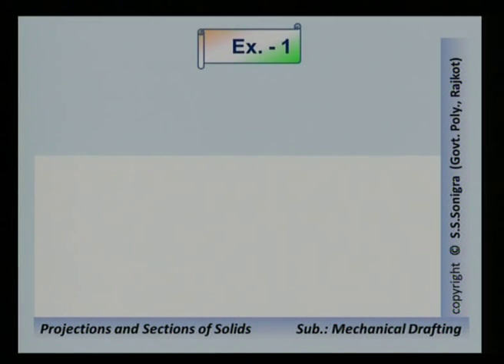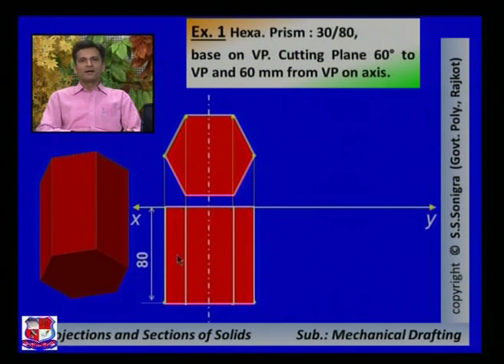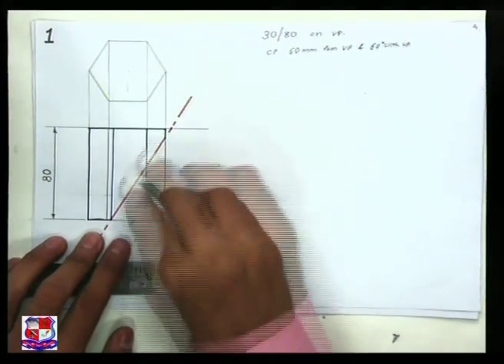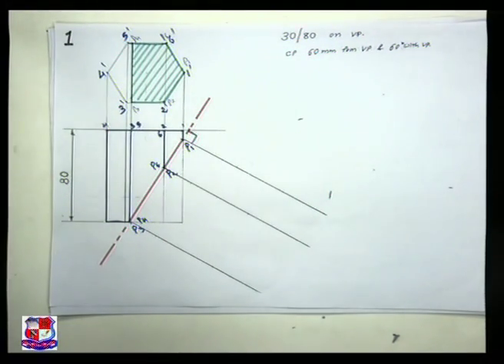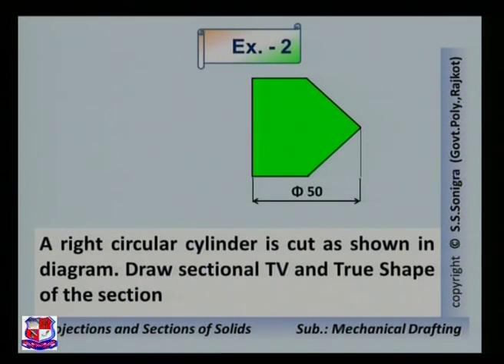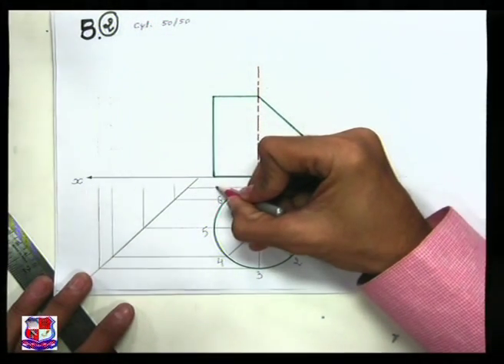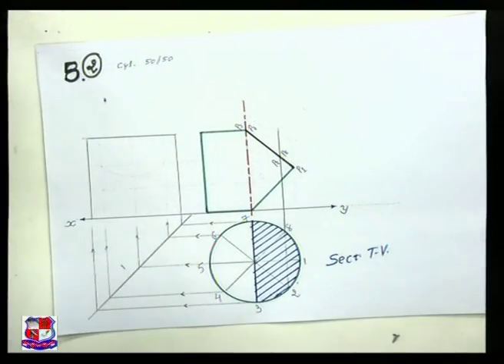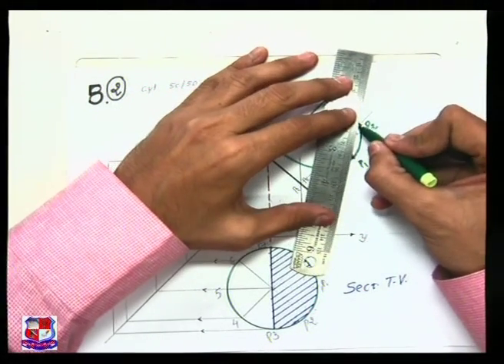Sonigra Sunilkumar Mechanical Drafting Projections and Sections of Solids 1